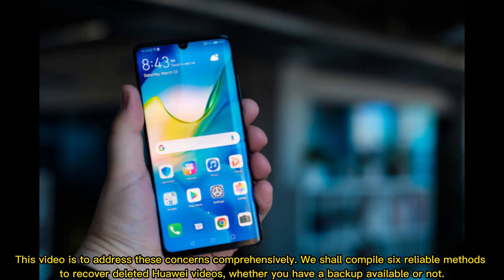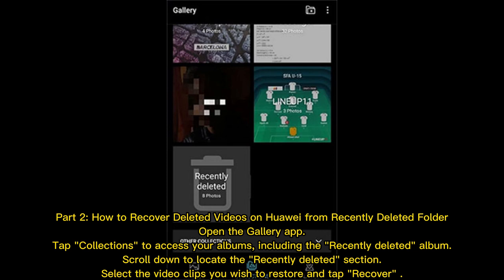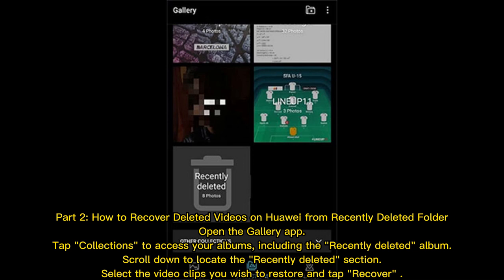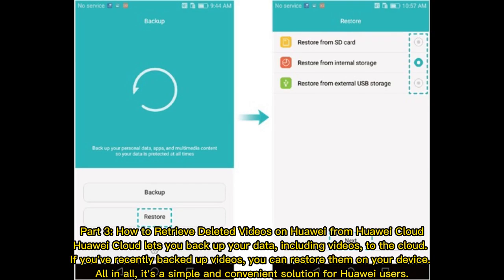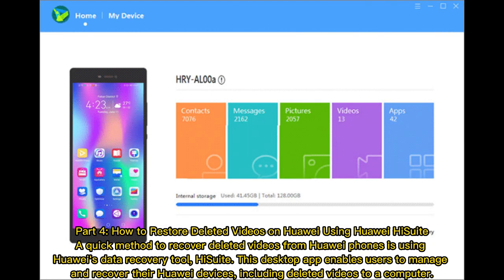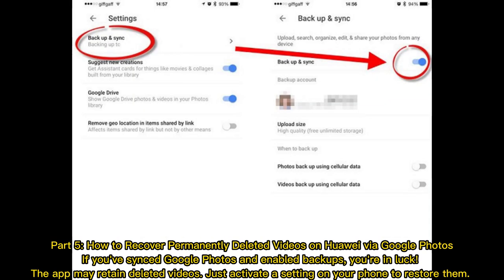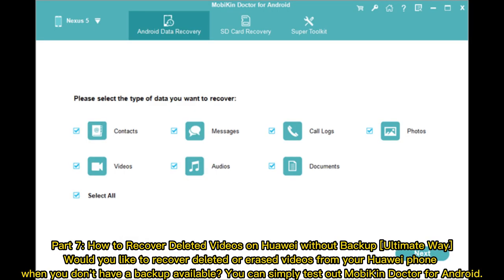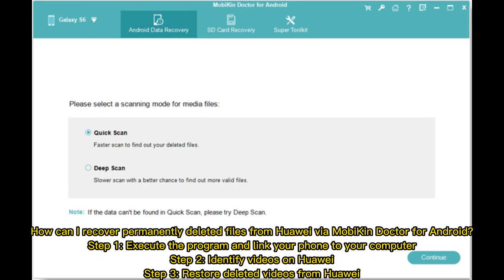How to Recover Deleted Videos on Huawei with/without Backup? 6 Options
How can I recover permanently deleted video files from Huawei P60/P50/P40/P30 Pro/Mate/Nova? Direct attention to this video to learn how to recover deleted videos on Huawei in 6 simple ways.

00:00 Start
00:20 Part 2: How to Recover Deleted Videos on Huawei from Recently Deleted Folder
00:41 Part 3: How to Retrieve Deleted Videos on Huawei from Huawei Cloud
01:00 Part 4: How to Restore Deleted Videos on Huawei Using Huawei HiSuite
01:21 Part 5: How to Recover Permanently Deleted Videos on Huawei via Google Photos
01:37 Part 6: How to Recover Deleted Video Files on Huawei from SD Card
01:55 Part 7: How to Recover Deleted Videos on Huawei without Backup [Ultimate Way]